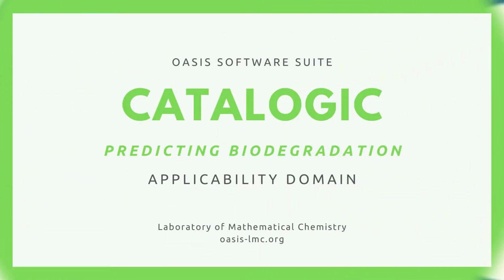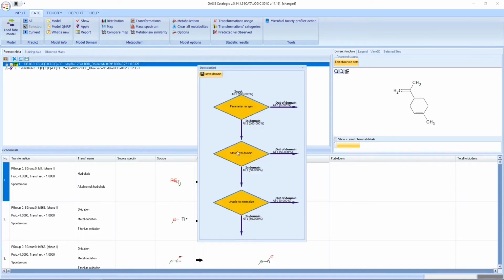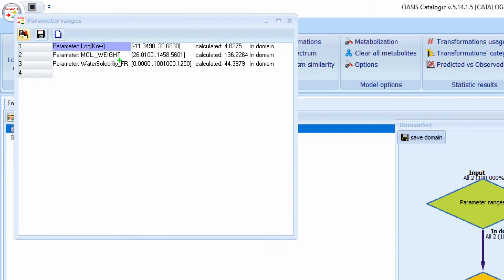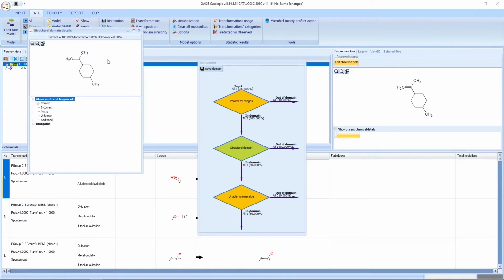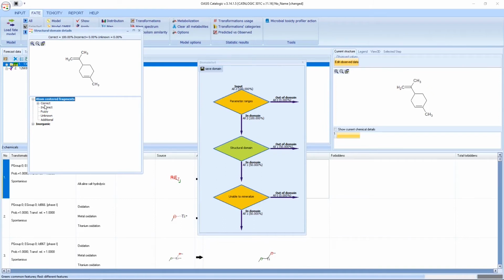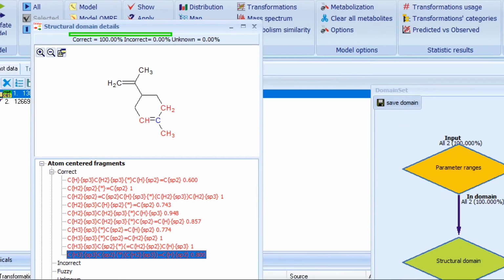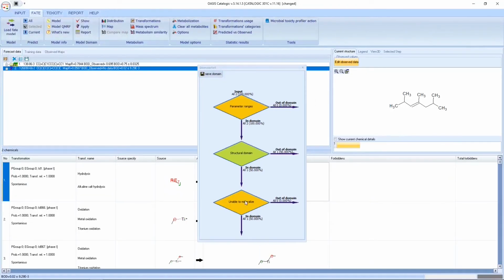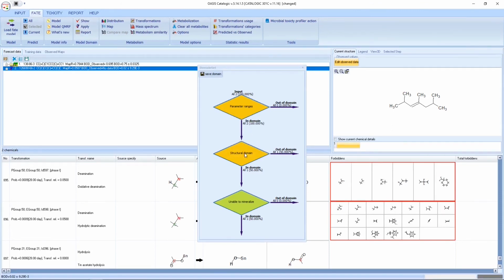#5 Predicting biodegradation in CATALOGIC. Applicability domain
CATALOGIC software is a platform for models and databases related to the environmental fate and ecotoxicity properties such as abiotic and biotic degradation, bioaccumulation and acute aquatic toxicity.